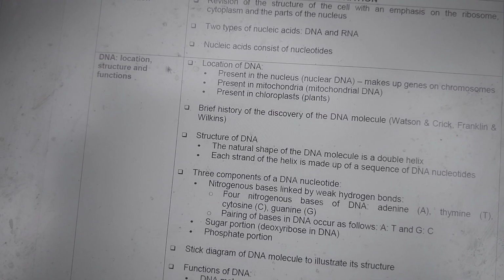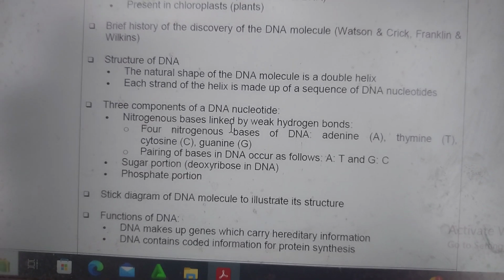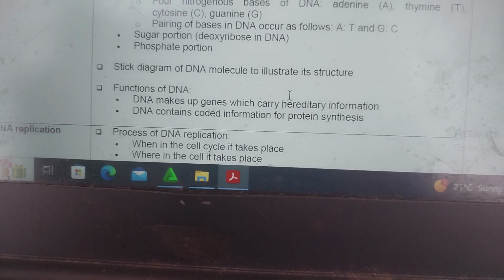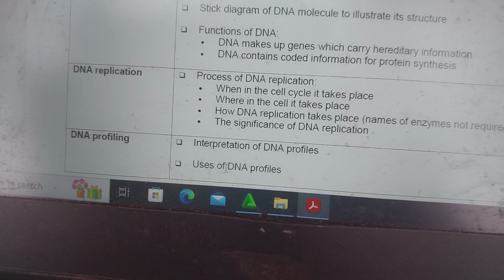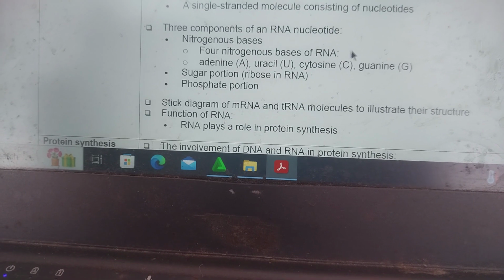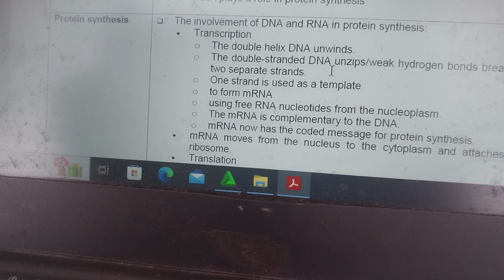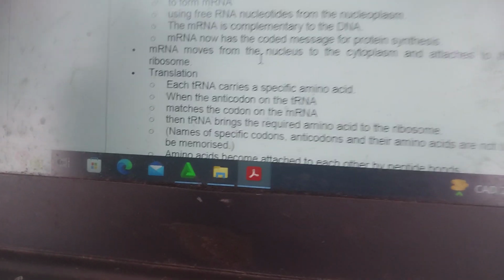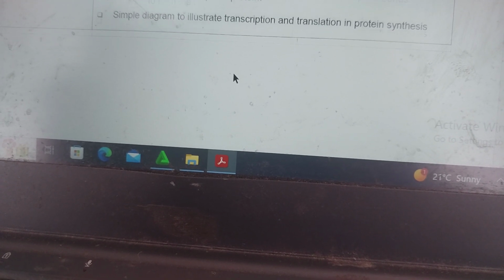DNA and RNA: Types of Nucleic Acids# nucleotides# Amino acids DNA profiling#protein synthesis